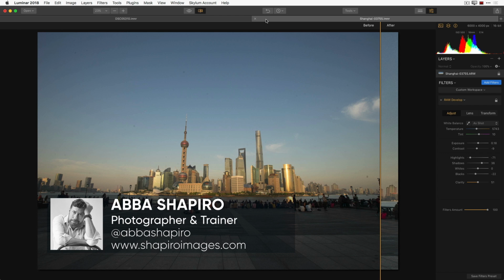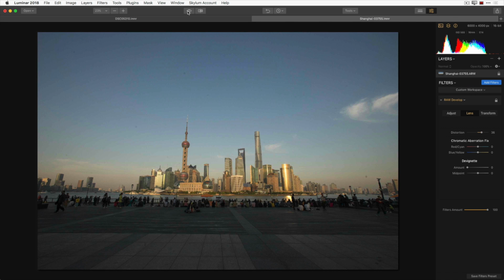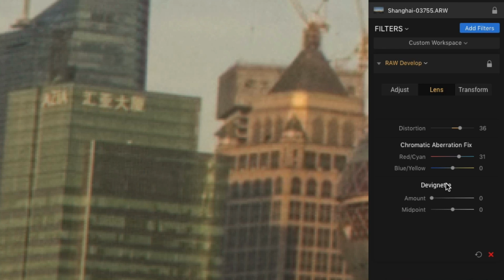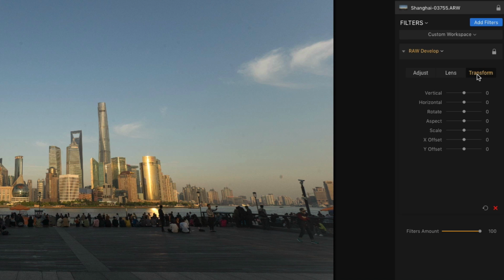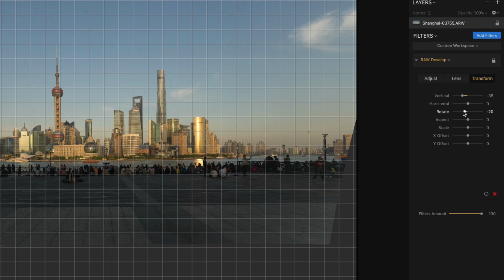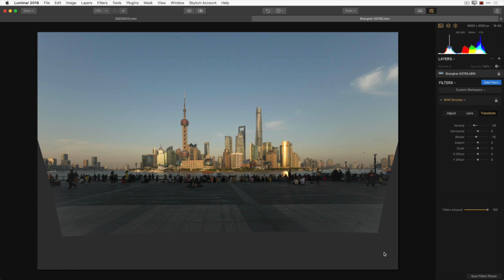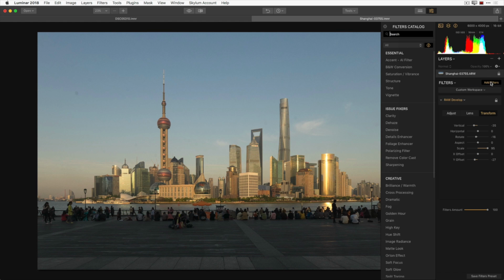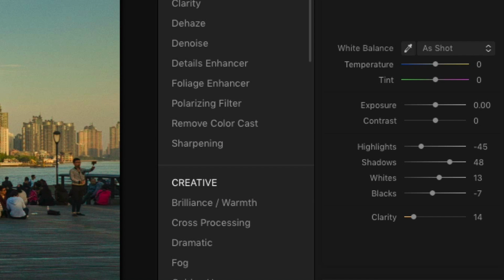Getting Pro Results with the RAW Develop Filter - The Lens & Transform Panels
Abba Shapiro will show you how to fix Lens Distortion, Pincushion Distortion, Barrel Distortion and more by using the features in Luminar’s Lens and Transform Panels.  You’ll get a much better understanding of what each slider does after viewing this video tutorial.